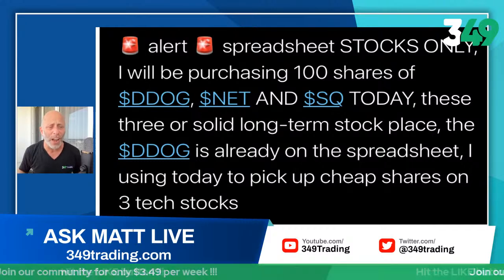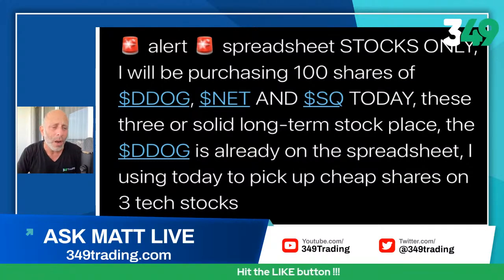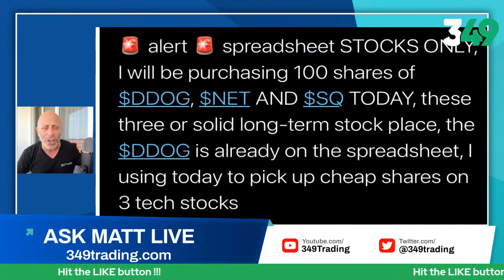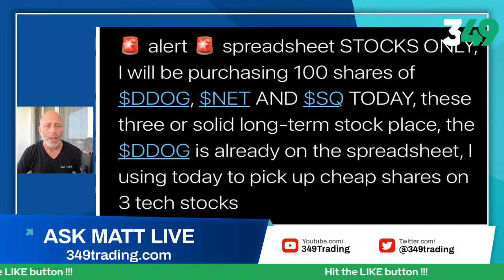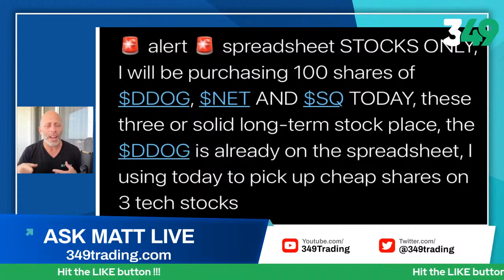Stock Market Questions ? Ask Matt #56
I’m Matt.
I see patterns.
I see volume.
I see demand.
And I generally see it first.
Rules work.
90% of day traders lose money, don't be a part of that 90%!
I keep it simple.
I'm here to help level the playing field.

Let me tell you how I used to manipulate stocks in the market, before deciding that I would help the retail trader succeed.

I do my best to answer all comments and DMs on my twitter account.